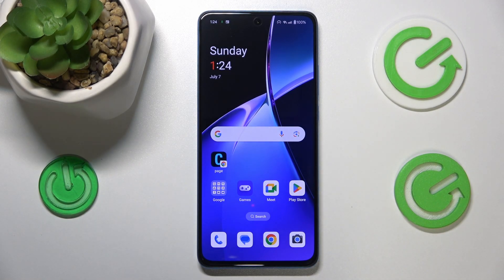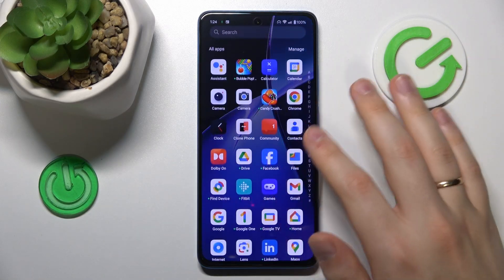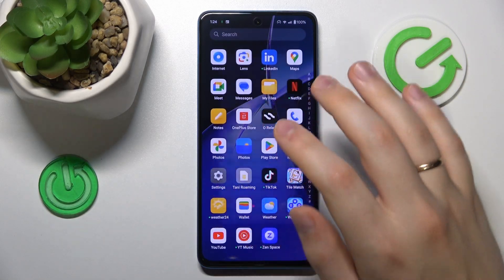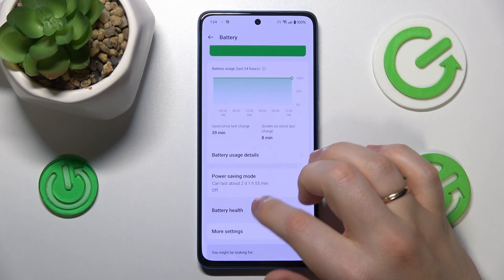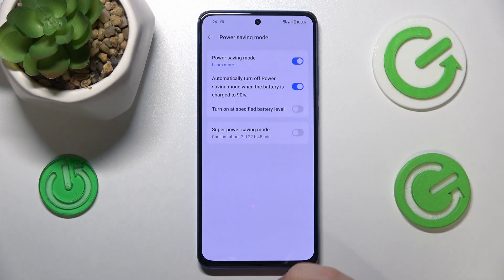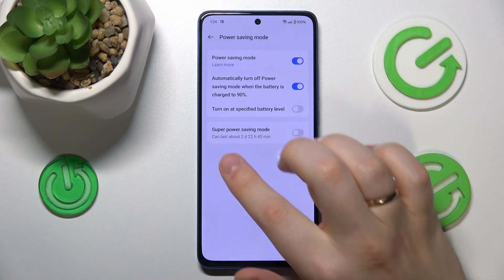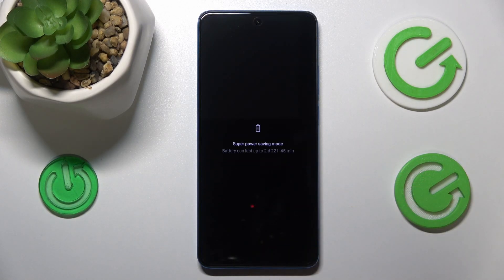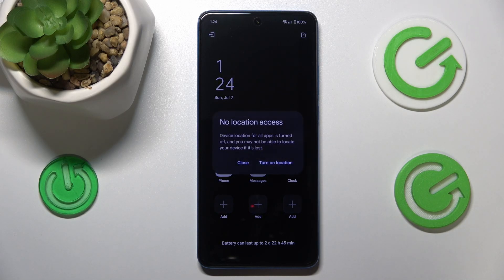How to Fix Overheating on OnePlus Nord CE4 Lite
Find out more:
Discover effective solutions to address overheating issues on your OnePlus Nord CE4 Lite with this comprehensive tutorial. Learn practical tips and techniques to prevent overheating, optimize performance, and ensure your device operates at a safe temperature. Whether you're experiencing heat during gaming, charging, or general use, this guide provides step-by-step instructions to help you resolve overheating problems.

What are the common causes of overheating on the OnePlus Nord CE4 Lite?
How do I check the temperature of my OnePlus Nord CE4 Lite to determine if it's overheating?
Can using certain apps or features contribute to overheating on my OnePlus Nord CE4 Lite?
What should I do if my OnePlus Nord CE4 Lite overheats while charging?
How do I prevent my OnePlus Nord CE4 Lite from overheating during intensive tasks like gaming?